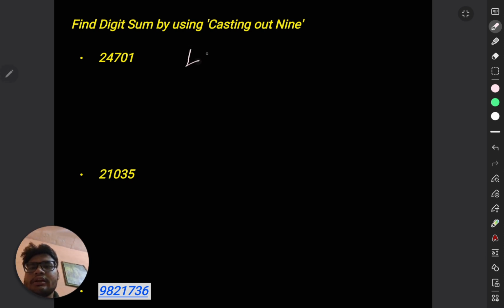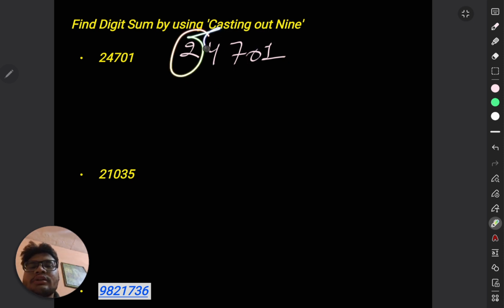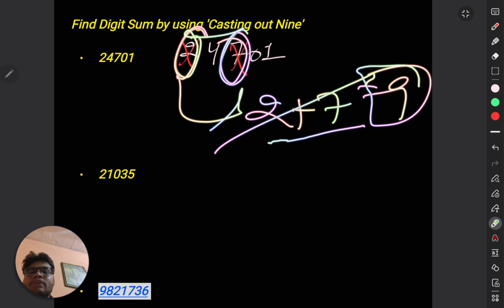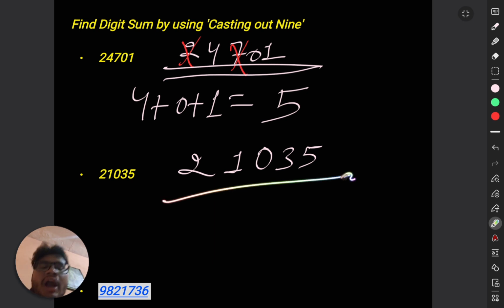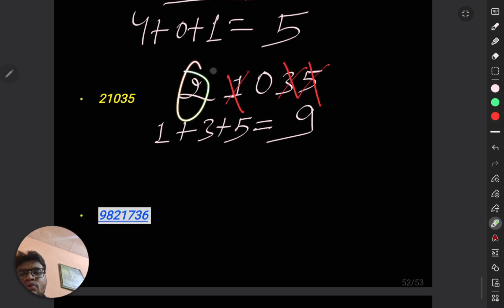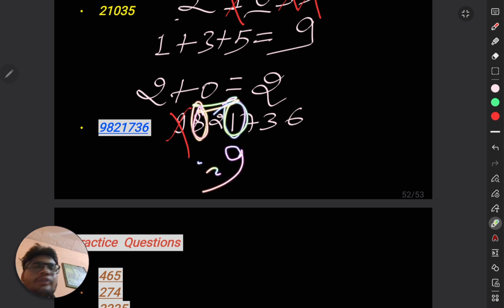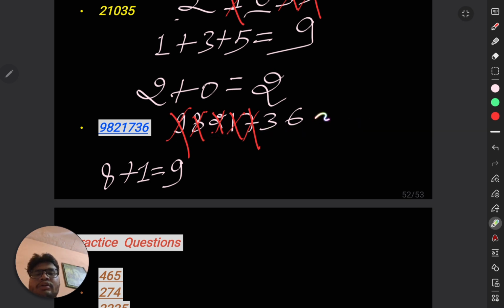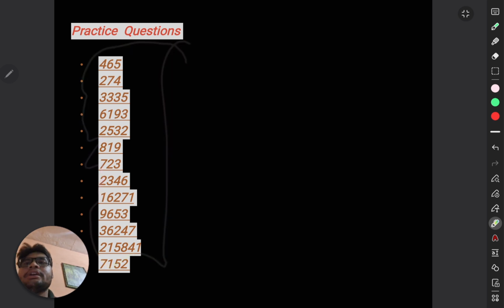Find Digit Sum Using Casting Out Nines | Digits Adding to 9 Can Be Cast Out | Lesson 3 L-4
**Find Digit Sum Using Casting Out Nines | Digits Adding to 9 Can Be Cast Out | Lesson 3 Lecture 4**

Welcome to **Maths Epic Tube**!

In **Lesson 3 – Lecture 4**, you'll learn a powerful **Vedic Mathematics** technique for finding the **digit sum** using **Casting Out Nines**.

In this lesson, you'll discover how any digits that add up to **9** (or are themselves **9**) can be **cast out** before calculating the digit sum. This simple trick makes mental calculations faster, easier, and more accurate.

### 📚 What you'll learn:

✅ What is Casting Out Nines?
✅ Why digits adding up to 9 can be ignored
✅ Step-by-step examples
✅ Faster methods to find digit sums

This lesson is helpful for:

* School students
* Competitive exam aspirants
* Mental maths learners
* Anyone interested in Vedic Mathematics